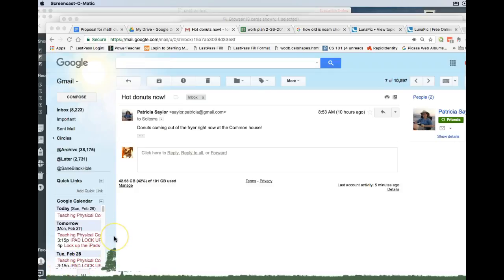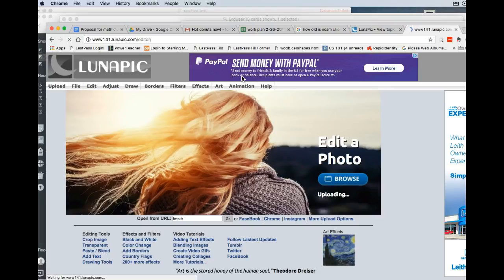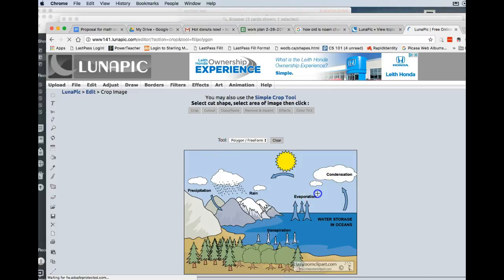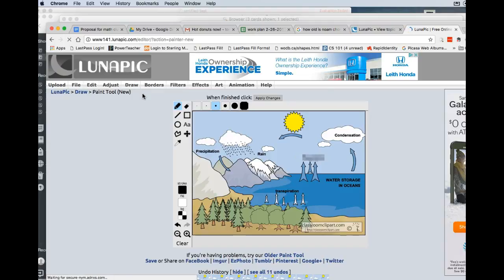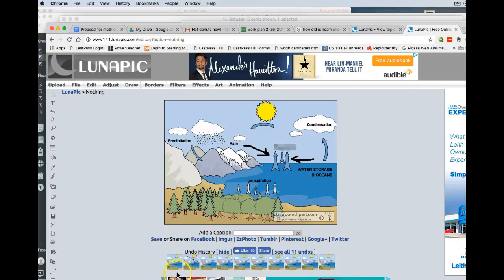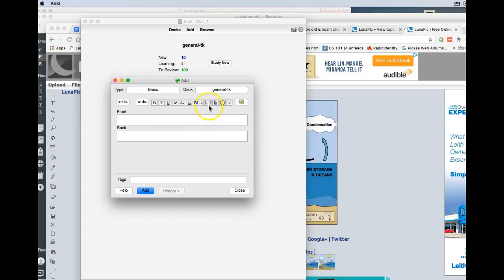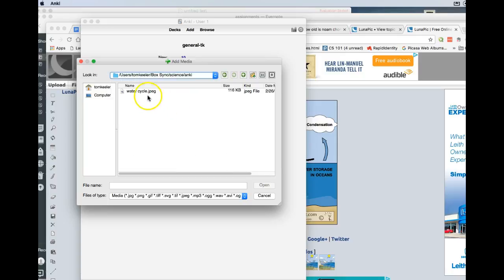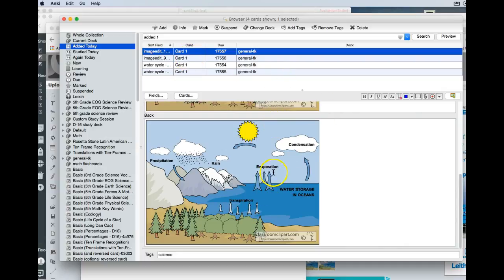image occlusion for Anki - water cycle